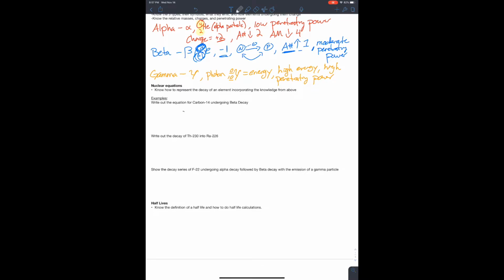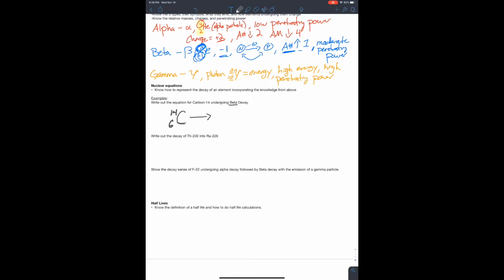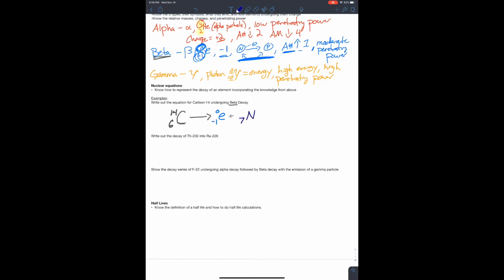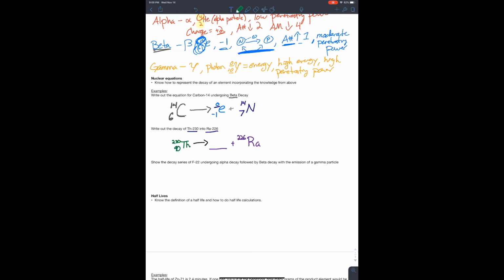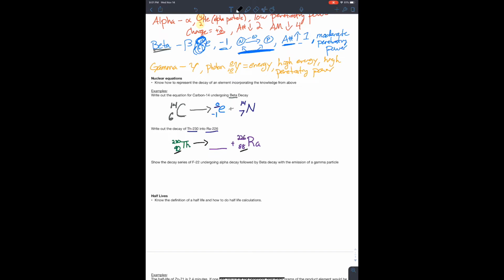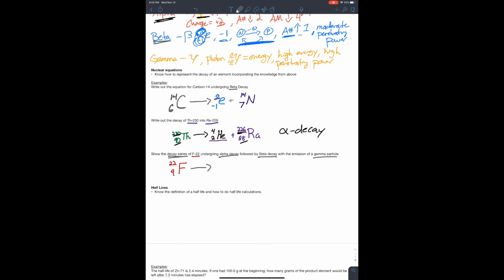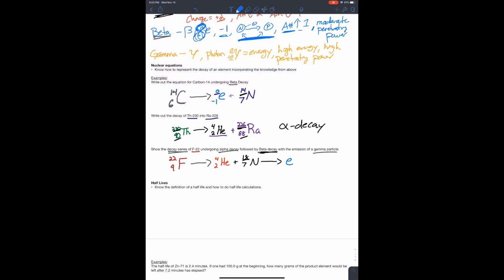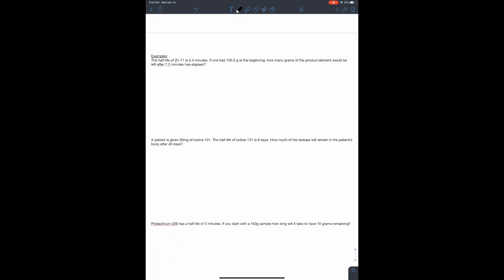Radioactive Decay Equations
Study guide radioactive Decay equations